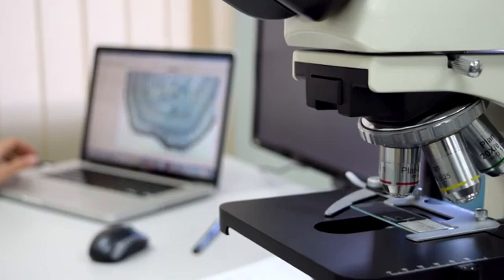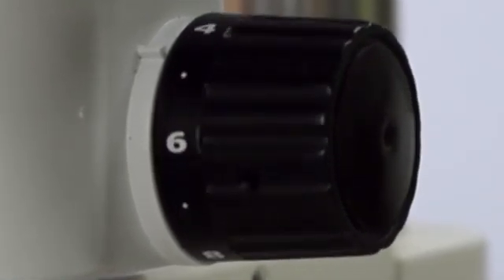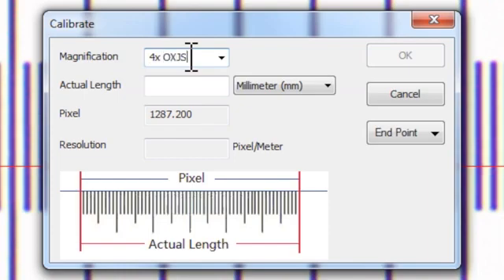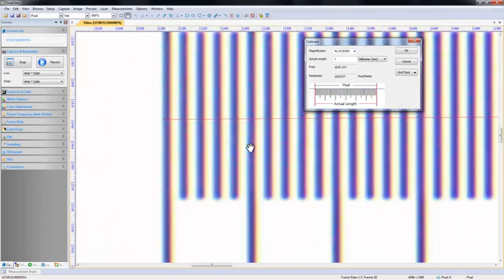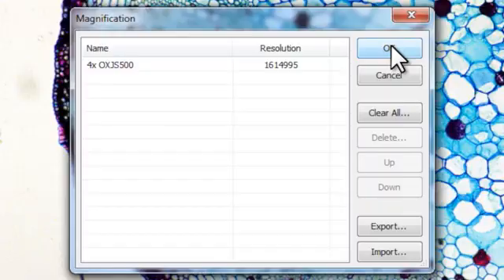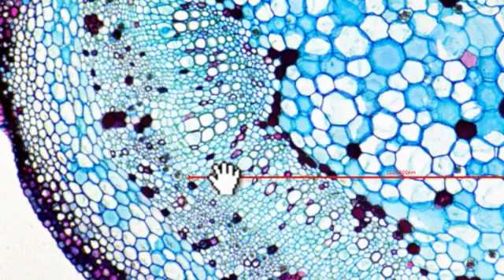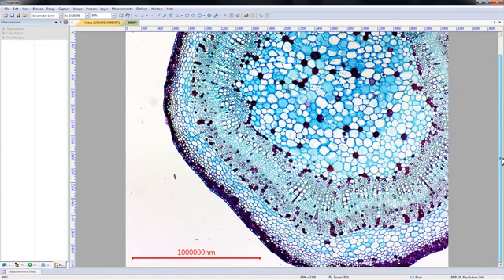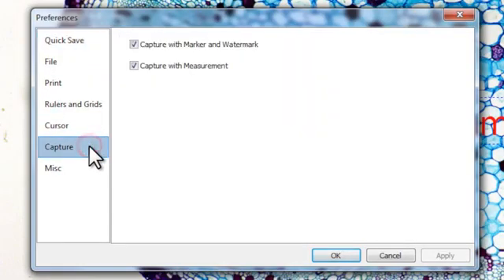ToupView X Tutorial How to Calibrate and Apply Scale Bar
In this tutorial we will show you how to calibrate your microscope for use with all measuring functions in ToupView X, including adding a scale bar to your image.